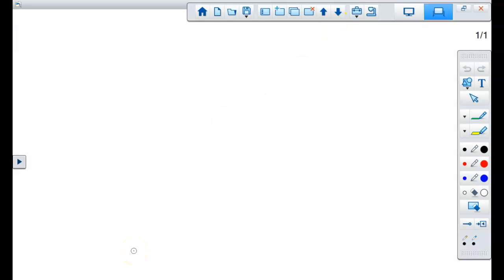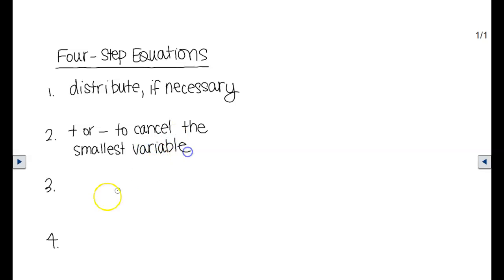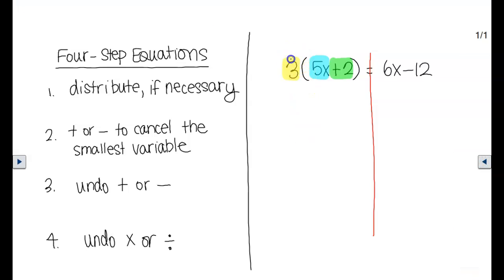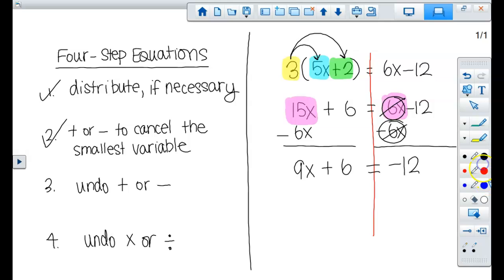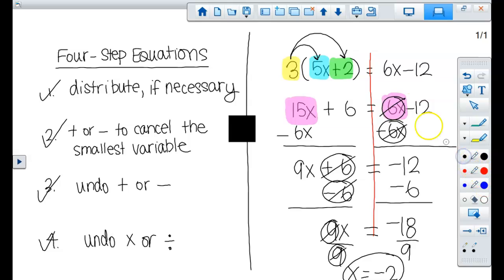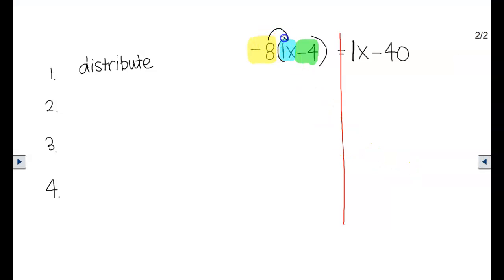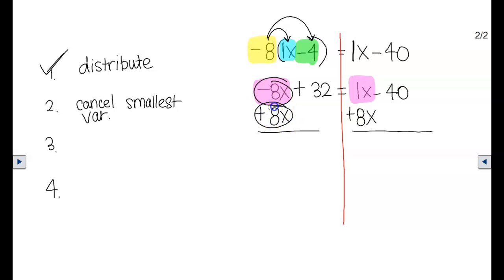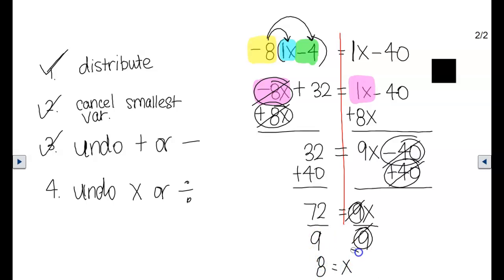Four-Step Equations Part 2